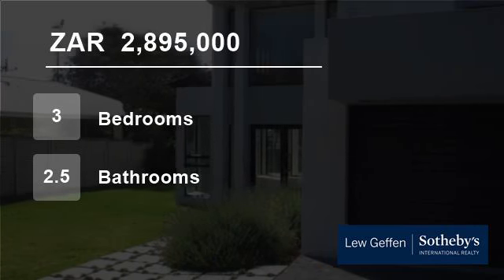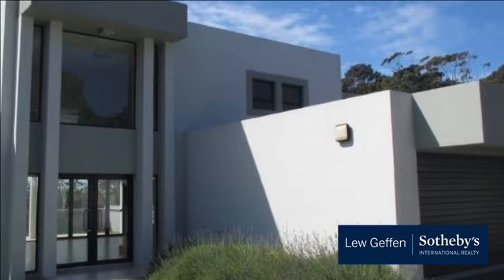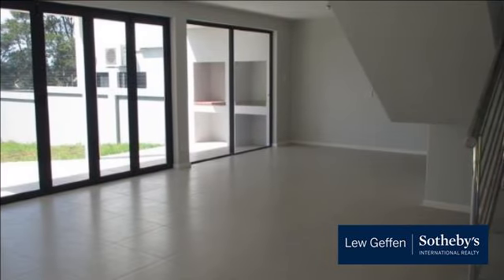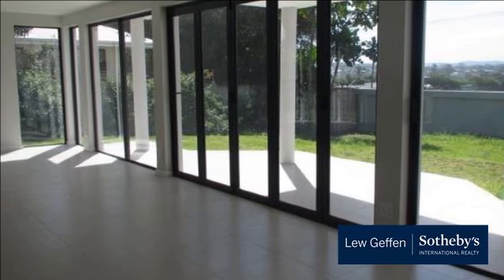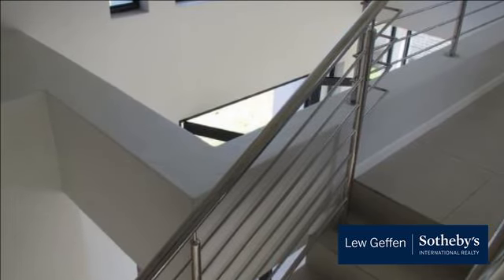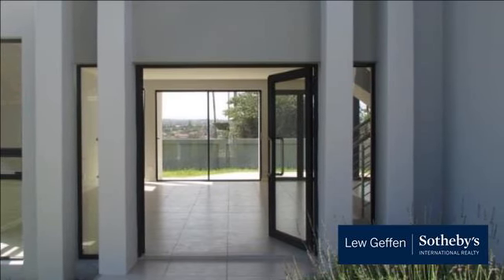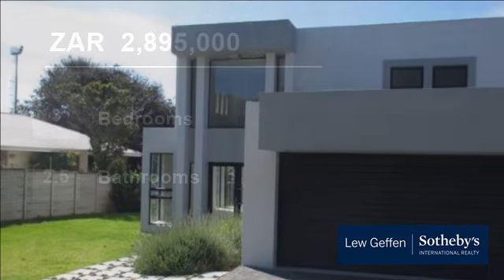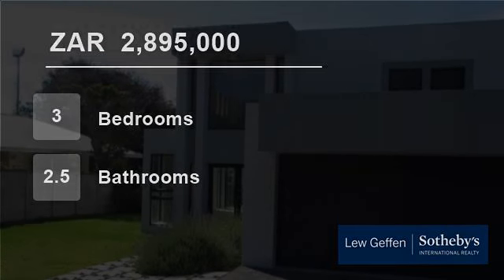3 bedroom House For Sale in Bunkers Hill, East London, Eastern Cape for ZAR 2,895,000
This pristine double storey home with high end finishes sets a precedent for this sought after area. Brand new home offering 3 bedrooms, open plan lounge/dining room, choose your dream kitchen, patio and double garage.

Bunkers Hill has long been considered one of East London’s premier suburbs. It is an upmarket, quiet and s...